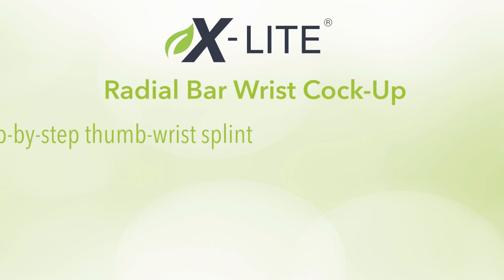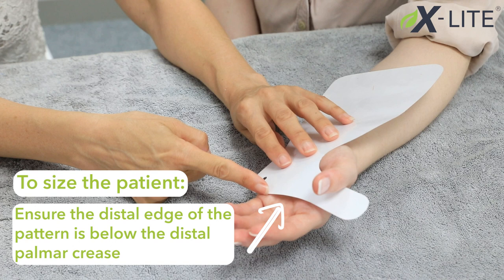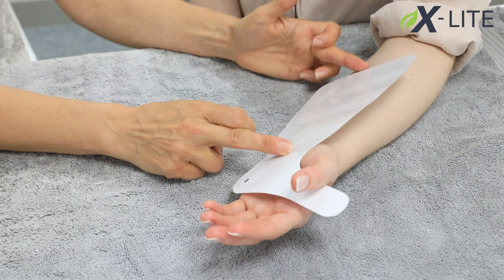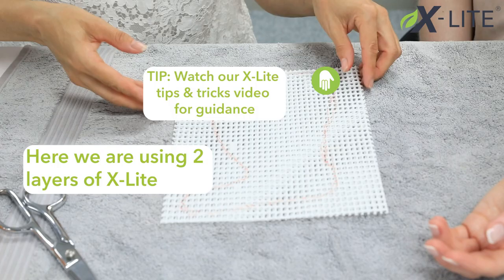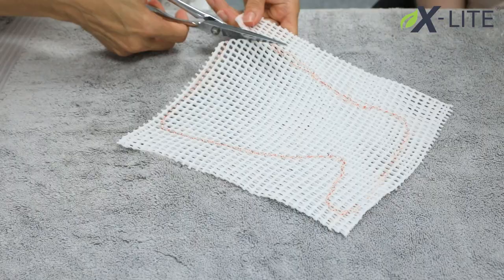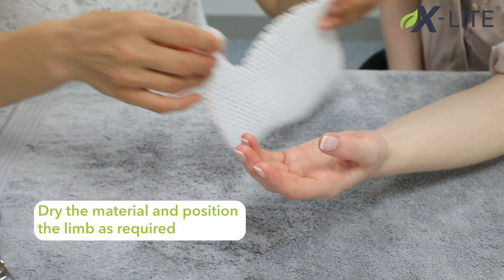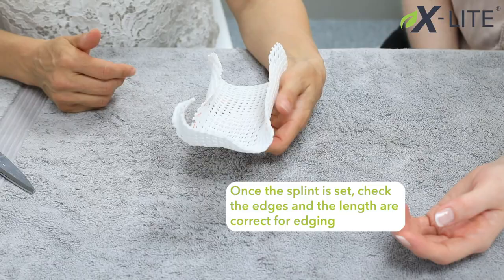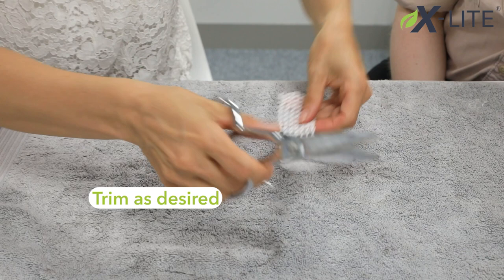X-Lite® Radial Bar Wrist Cock-Up Guide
This video will show you the process of fabricating a Radial Bar Wrist Cock-Up using X-Lite® Classic. Watch for tips and tricks for using X-Lite® with Ella Donnison - Accredited Hand Therapist part of the British Association of Hand Therapists (BAHT).

Chapters:
00:00 Intro
00:12 Creating the template
00:17 Sizing the splint
00:55 Activating X-Lite®
01:06 Cutting out the material
01:19 Moulding the splint
01:37 Edging
02:13 Completed splint